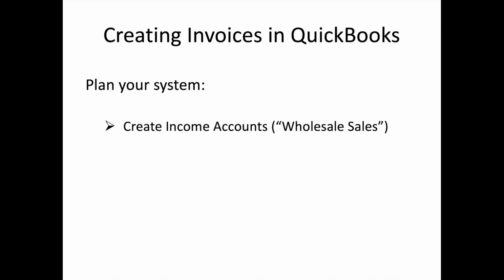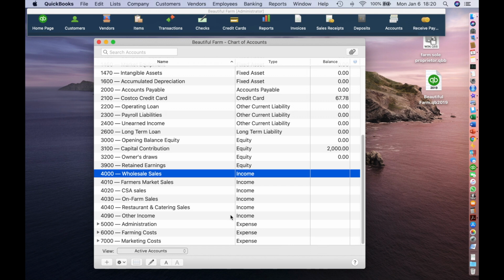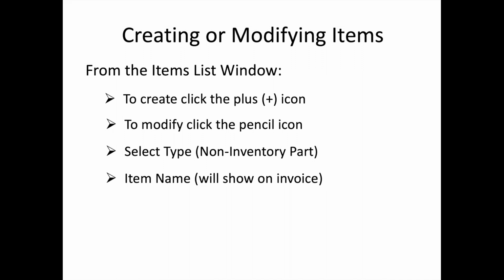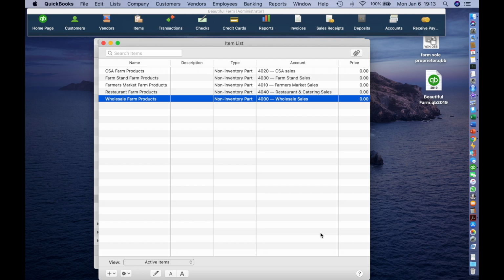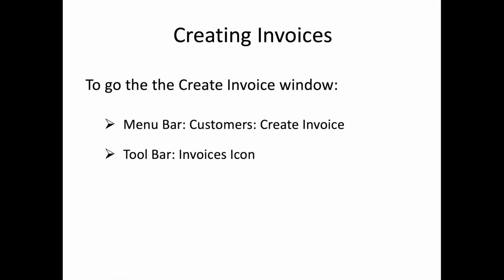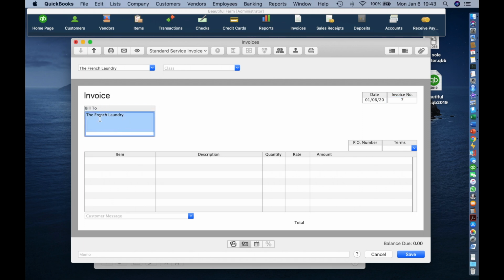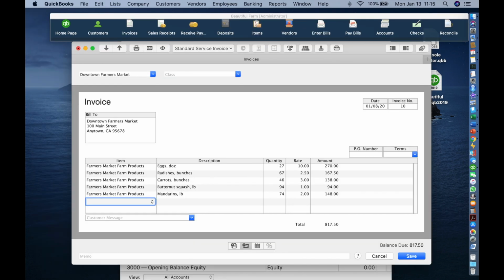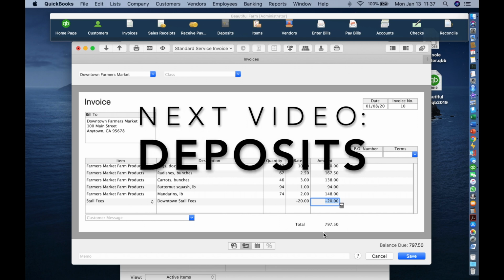5. Creating Invoices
This is video 5 of 10 in a series designed to teach small, diversified farmers how to use QuickBooks for their bookkeeping needs. This video demonstrates how to create invoices.